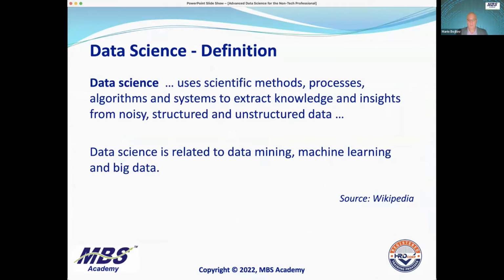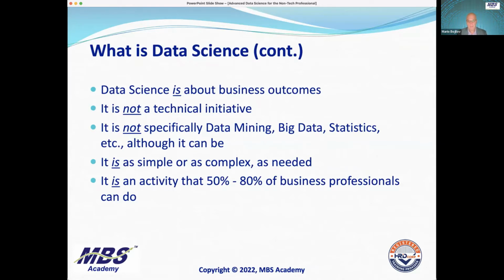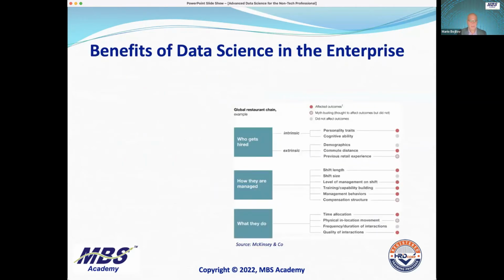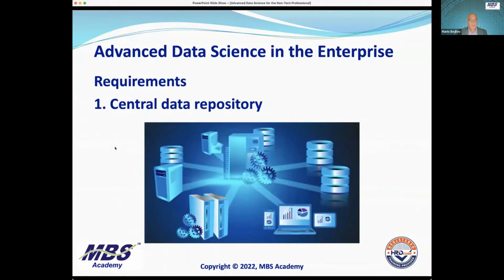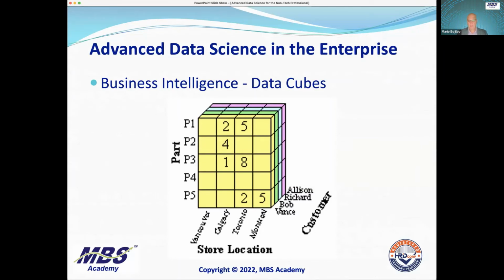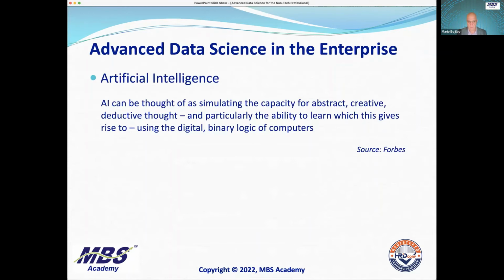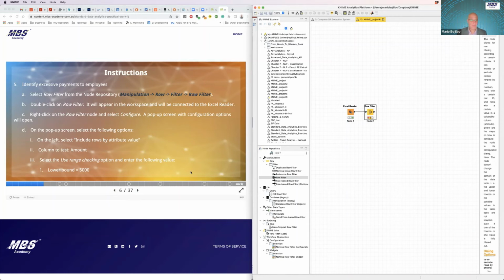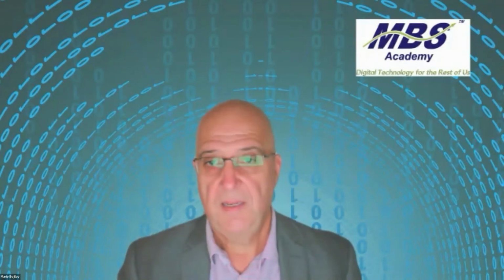Advanced Data Science for the Non-Technical Professional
This program builds on the “Foundations of Data Science for the Non-Technical Professional”. In addition, it takes the participants further into the Data Science field through more complicated concepts and activities. The material includes:

➤ Business intelligence (BI) and data warehouses and their use for data exploration
➤ Big Data, data lakes, and their application within an enterprise context
➤ Artificial Intelligence (AI) and applying AI in Marketing, Finance, and HR

Throughout the program, there will be case studies and demonstrations as attendees learn about data cubes, Big Data types, and how to create AI models.

Upon completion of this program, participants will be able to:

✔Understand Business Intelligence, Data Warehouses, and their applications in business improvement
✔Identify opportunities to apply Big Data in sales and marketing; finance; logistics; and HR
✔ Incorporate Artificial Intelligence into everyday business activities